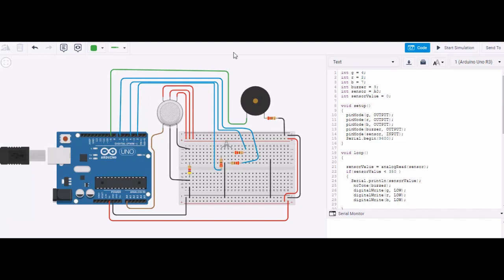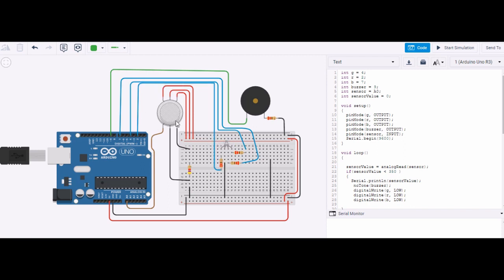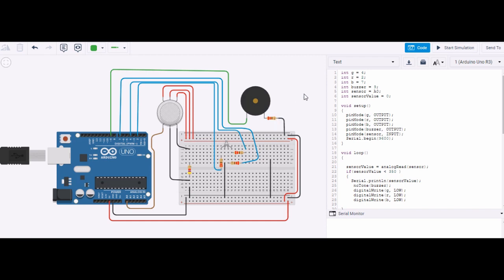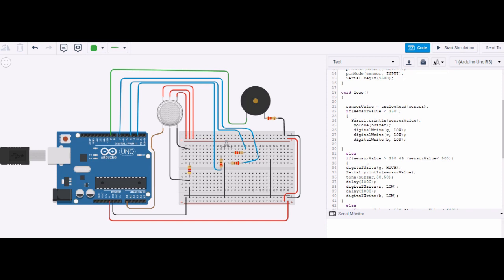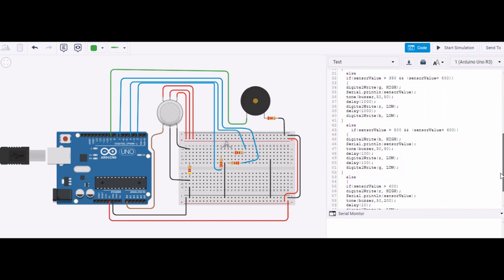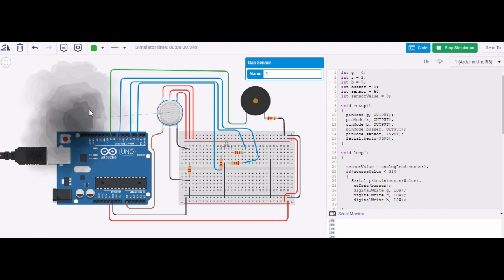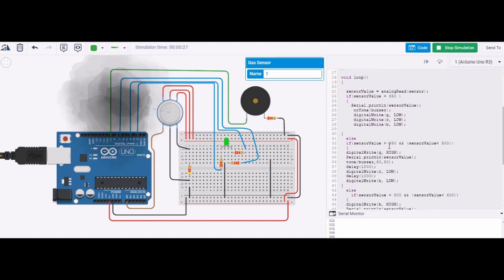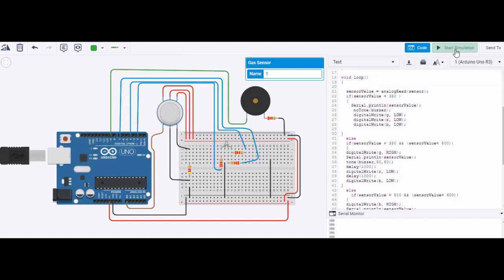Gas intensity detection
This video helps the viewer to understand the use of gas sensor and also utilize it in detecting the intensity of gas.